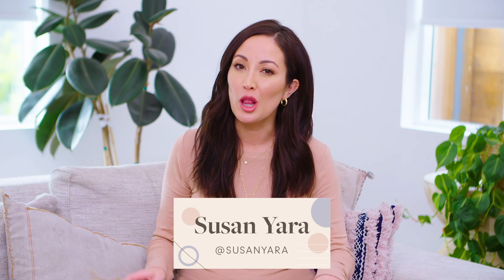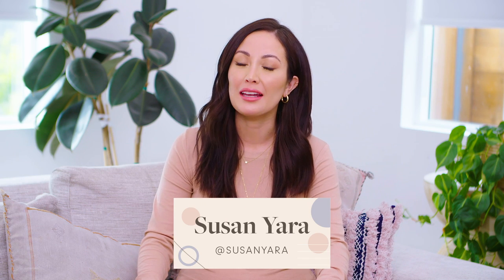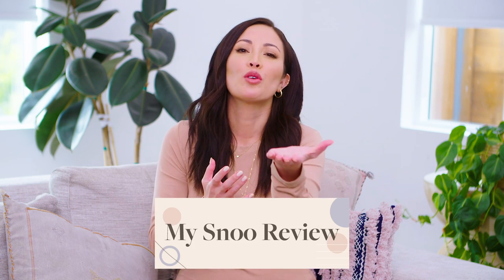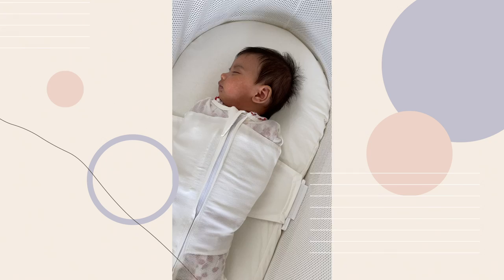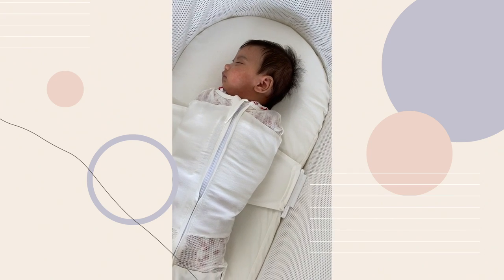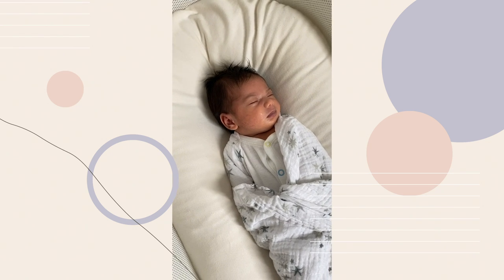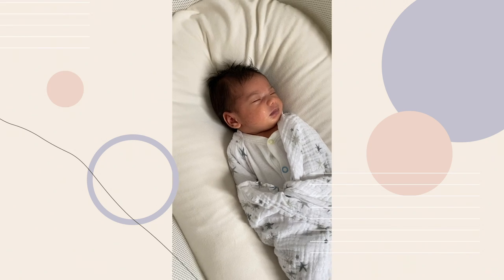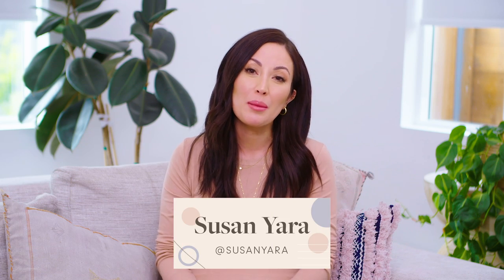Snoo Review: My Experience & Thoughts | Susan Yara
When I shared a clip of the Snoo on my Instagram story, I got a ton of requests to post a review on YouTube. It’s a really expensive bassinet, so I hope this review is helpful to any of you who are considering buying it. Have you tried the Snoo?

ON ME!

THE FAM: FOR ALL MOMS PODCAST!